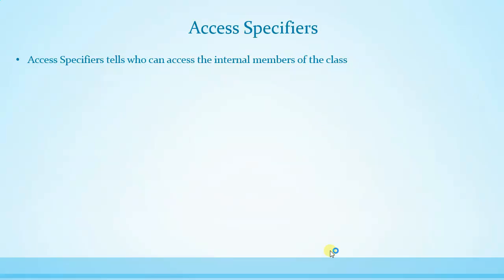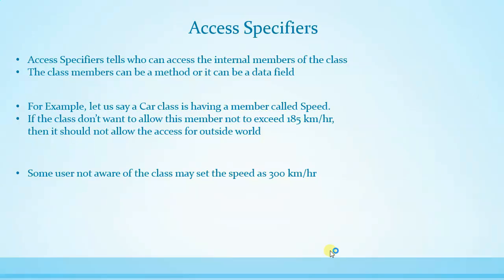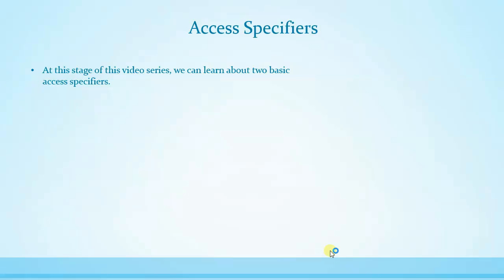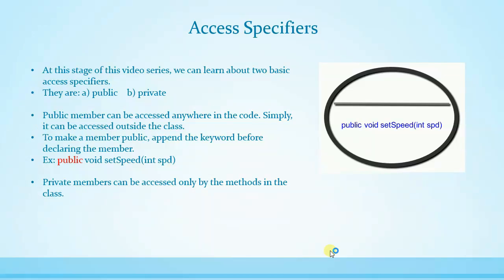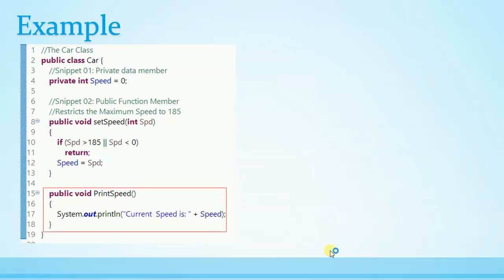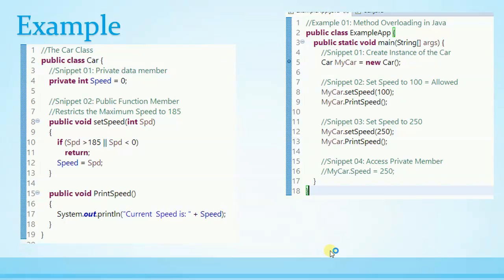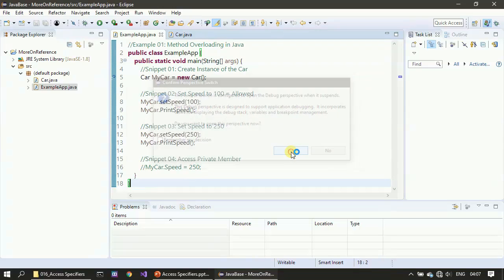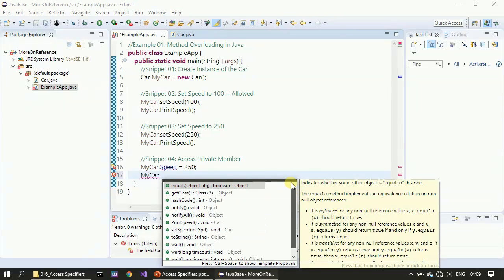016 Private & Public Access Specifiers in Java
In this java tutorial video, we will look what is private and public access specifiers. Here we also learn how to perform data hiding in java using the private member.